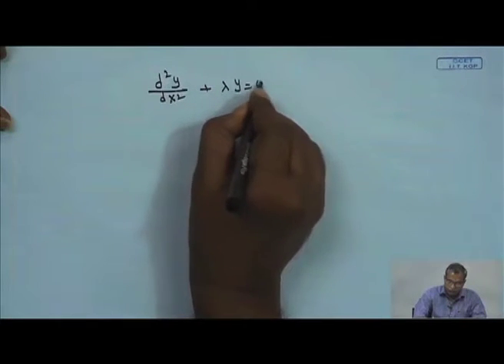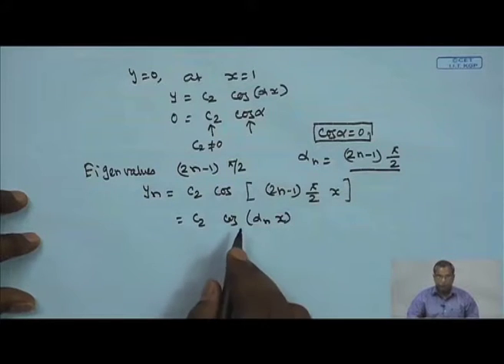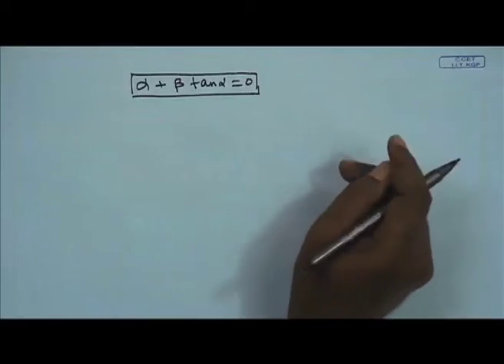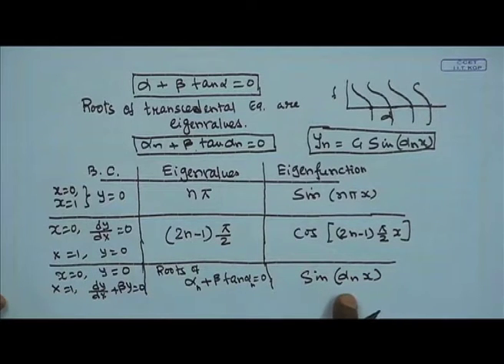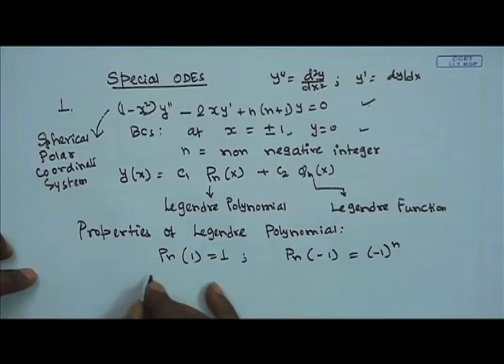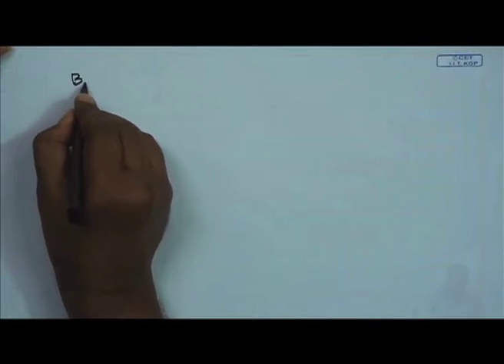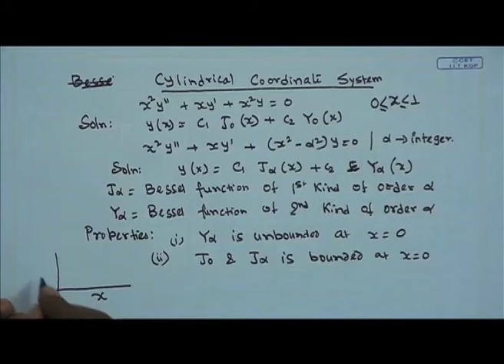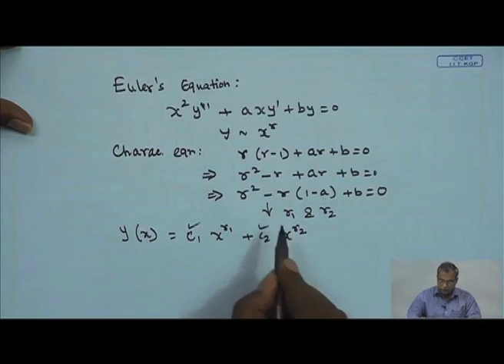Standard Eigen value problem and special ODEs